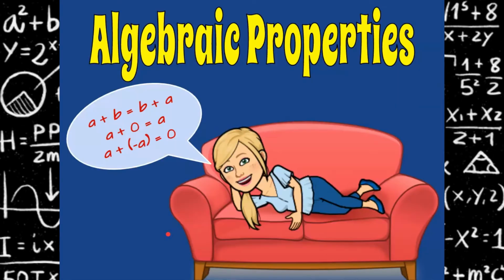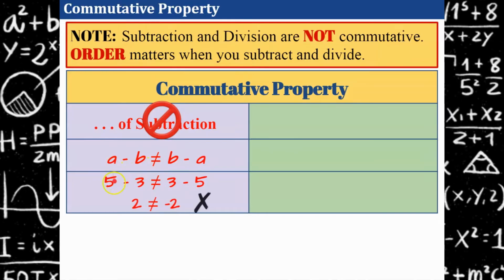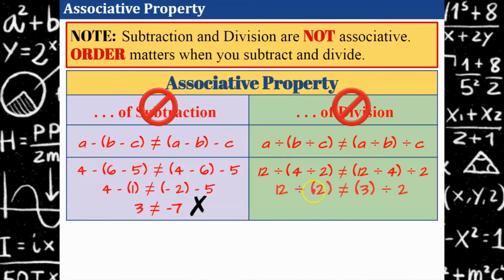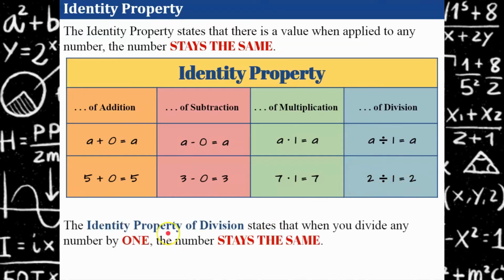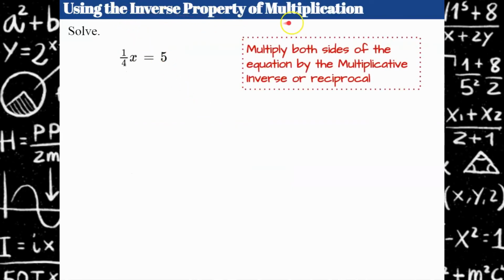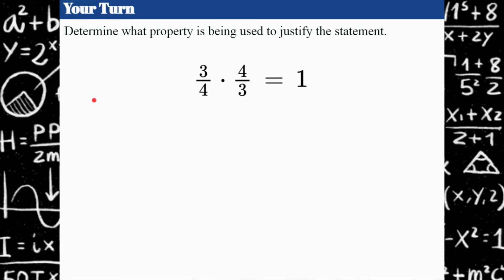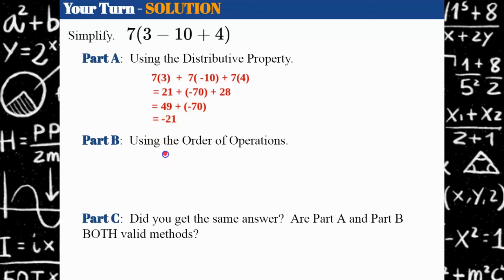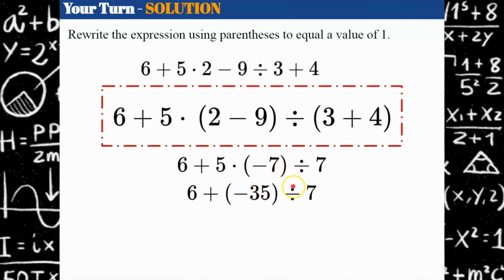💜💚💗🖤💙How to Identify and Use Algebraic Properties ---Middle School Math from The Magic of Math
This video will introduce, explain and model how to use the Commutative Property, Associative Property, Distributive Property, Identity Property and Inverse Property.  We will review how these properties apply or do not apply to addition, subtraction, multiplication and division.  Student practice is embedded in the lessons with modeled exemplar problems.

00:00 Introduction
01:35 Commutative Property of Addition & Multiplication
03:31 Why the Commutative Property does NOT apply to Subtraction & Division
05:16 Associative Property of Addition & Multiplication
07:16 Why the Associative Property does NOT apply to Subtraction & Division
08:27 How to USE Order of Operations
9:46 Identity Property
12:17 Inverse Property of Addition & Multiplication
15:06 How to USE the Inverse Property of Addition
15:49 How to USE the Inverse Property of Multiplication
16:30 Distributive Property
18:39 Student Practice #1
19:14 Student Practice #2
19:39 Student Practice #3
20:17 Student Practice #4
20:46 Student Practice #5
21:05 Student Practice #6
21:25 Student Practice #7
21:48 Student Practice #8
22:28 Student Practice #9
24:12 Student Practice #10
25:32 Student Practice #11
26:38 Student Practice #12

CCSS.MATH.CONTENT.6.EE.A.3
Apply the properties of operations to generate equivalent expressions.
CCSS.MATH.CONTENT.6.EE.A.2.C
Evaluate expressions at specific values of their variables. Include expressions that arise from formulas used in real-world problems. Perform arithmetic operations, including those involving whole-number exponents, in the conventional order when there are no parentheses to specify a particular order (Order of Operations).
Understand properties of multiplication and the relationship between multiplication and division.